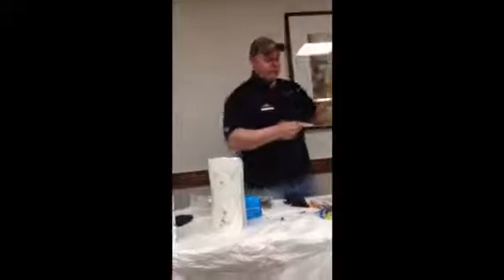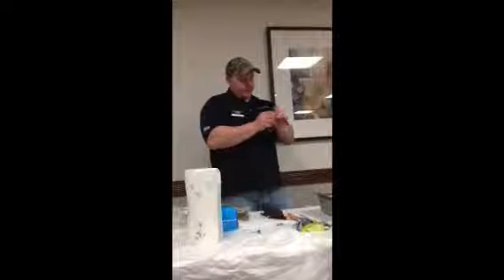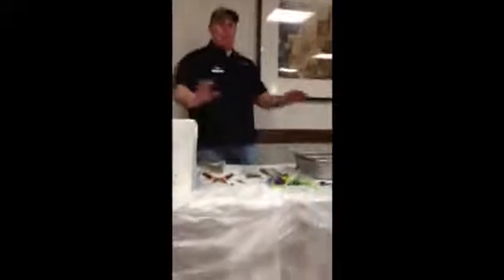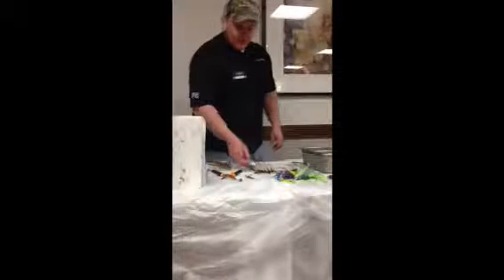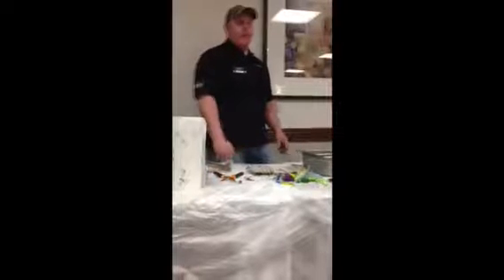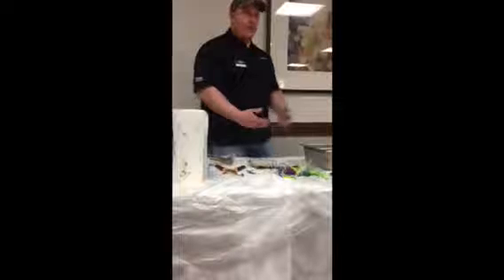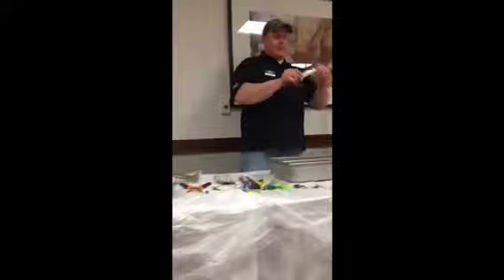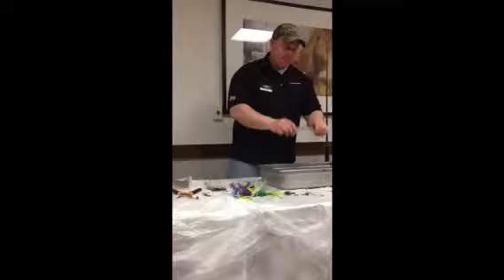Tuna seminar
Cannon runner how to rig a ballyhoo